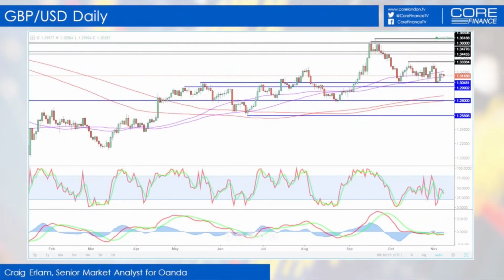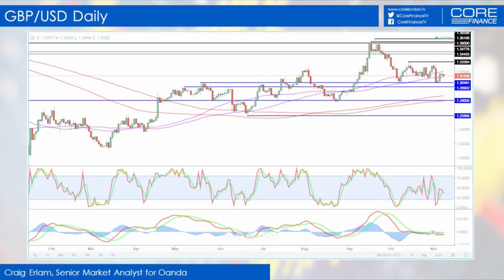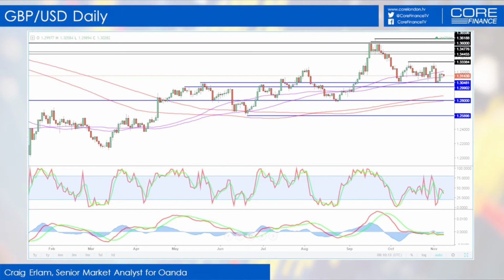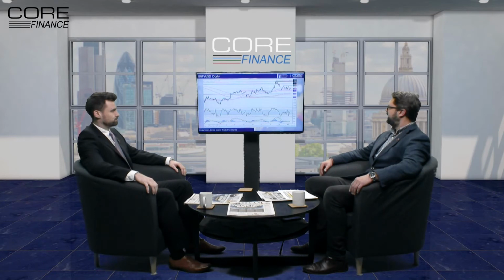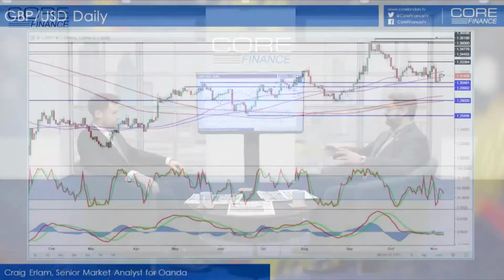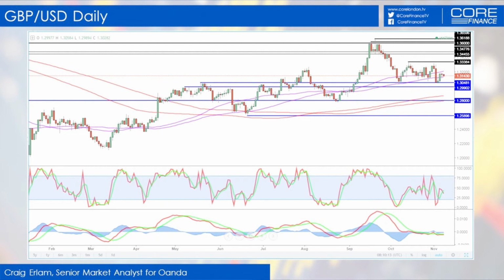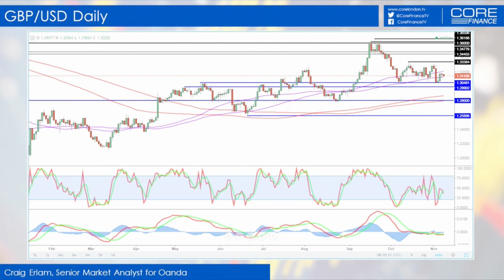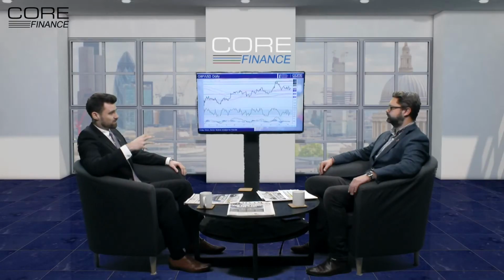Sterling will remain range bound: No reason to be Bullish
Sterling and GBPUSD have been in the spotlight since Thursday's rate hike. The pound dropped after the hike and gave back its recent gains. Craig Erlam, Senior Market Analyst for Oanda tells us that this shows the hike was fully priced in already. He says that it was a positive sign that it held around the 130.00/130.50 level.

However Craig tells us that in his view there is more downside potential than upside potential in the pair. Considering that the BoE is only foreseeing two rate hikes in the next 3 years. That is assuming that their forecasts are correct!

Looking at the technical picture the pair is currently in the 55/89 moving average band. It is now testing to the upside at around 132.00. That level is currently holding as resistance. One must also note that it is also the midpoint to the big candlestick that appeared after the rate hike. It wouldn't surprise Craig if we moved back to the 130.00 and 130.50. Another test of that low.

Craig tells us that it is completely possible that it remains range bound in the near term as we await further developments. Should we see a break out at the 130.00 level then we could return to the 128.00 level. This would be a sign that people are a little bit more bearish on the pound.

Not only was there an absence of rate hike support there are still many other uncertainties. Such as slowing growth. The political situation isn't helping either and could be exacerbated by the paradise papers. Craig says that there is no real reason to be bullish on Sterling. We have to remember that a 200 point move in a currency is quite significant. They don't move in straight lines. They do tend to come with corrections along the way.